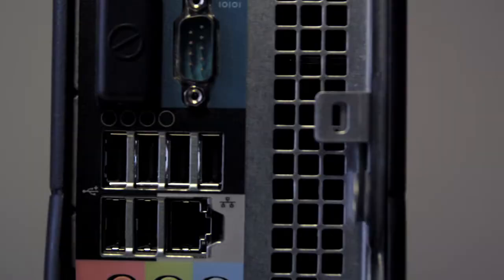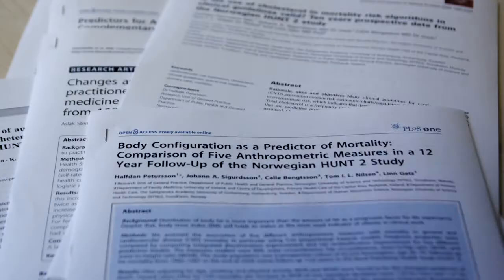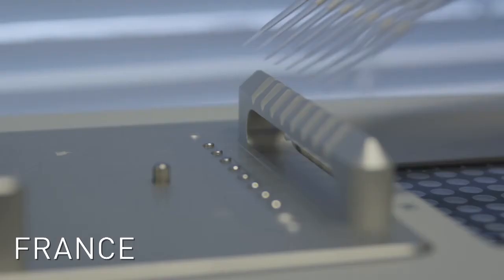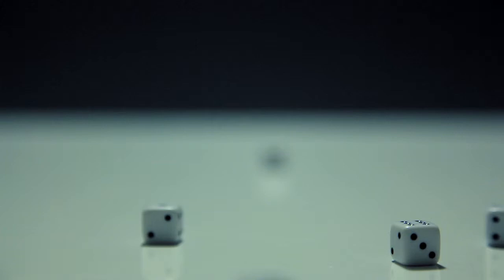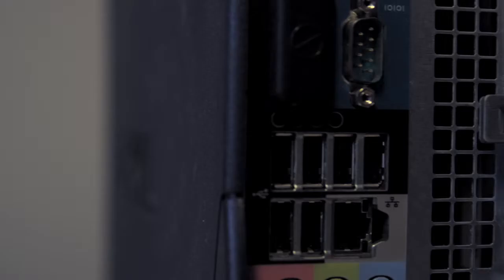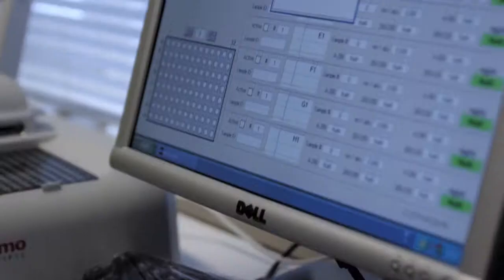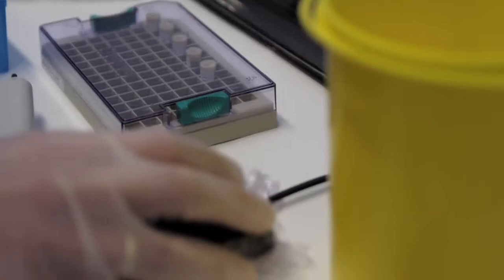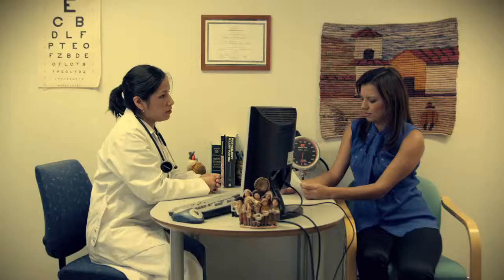HUNT English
This movie shows how the Nord-Trøndelag Health Study contributes to health research.